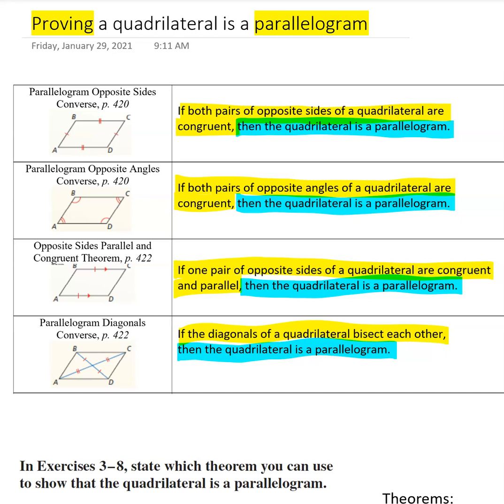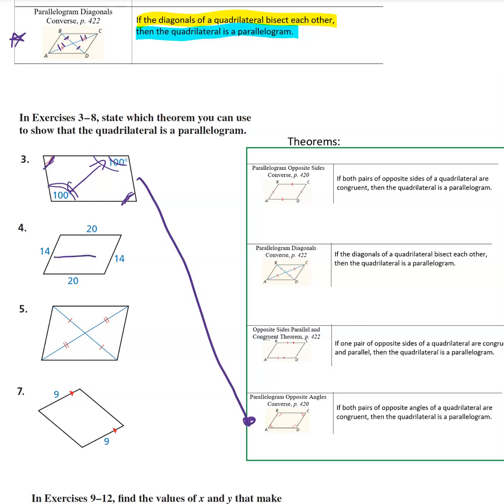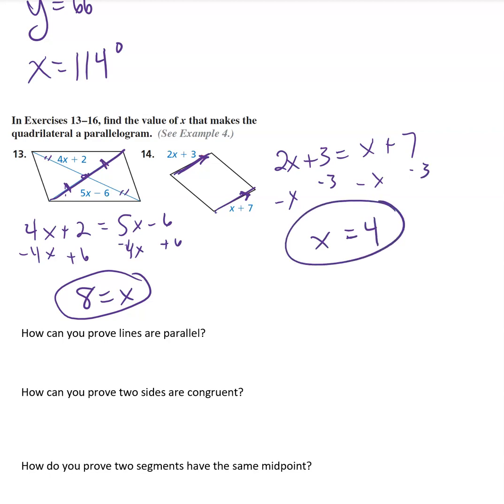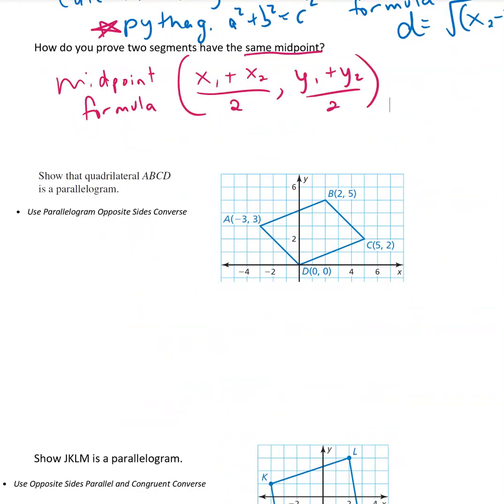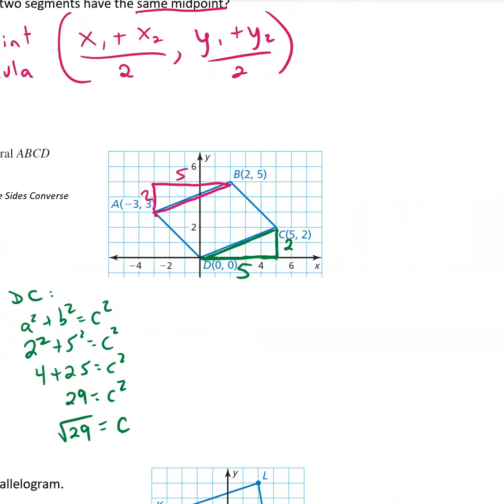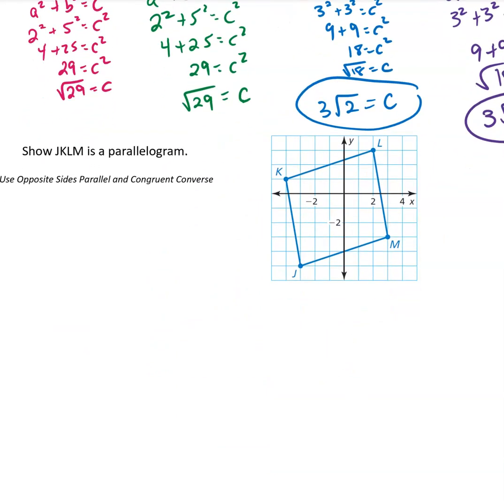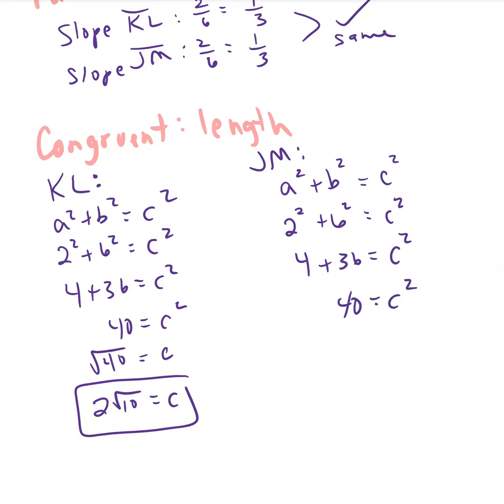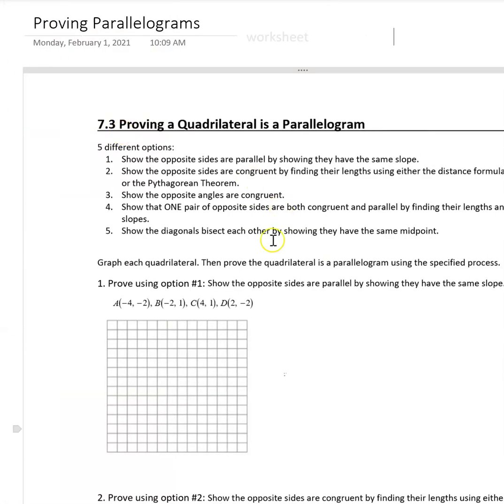Proving Parallelograms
Using given information to prove a quadrilateral is a parallelogram.